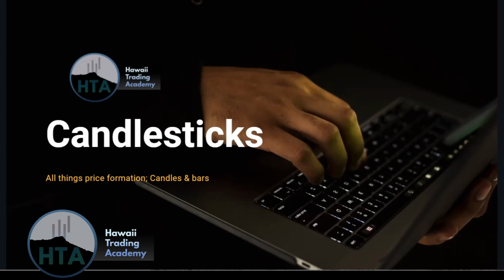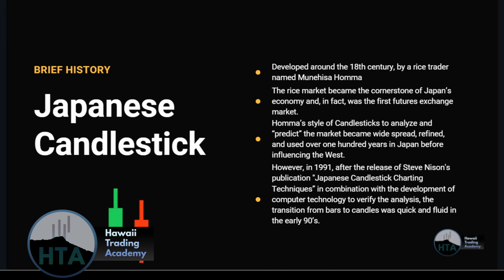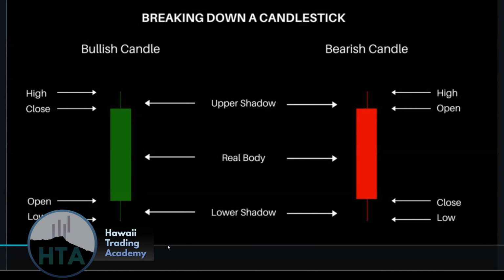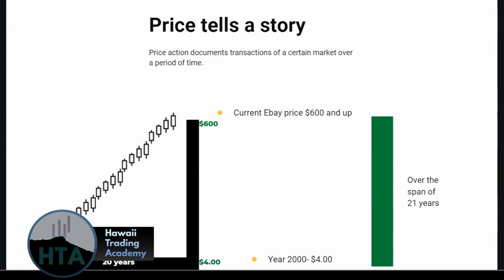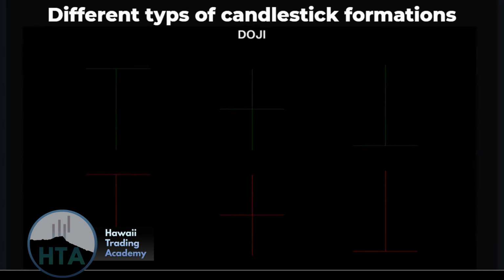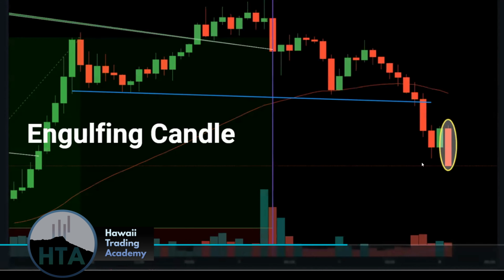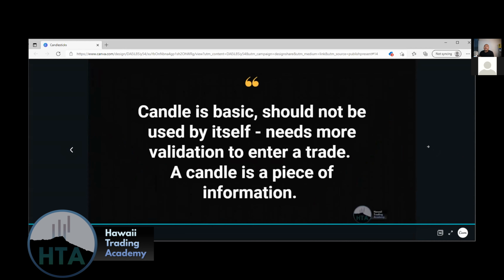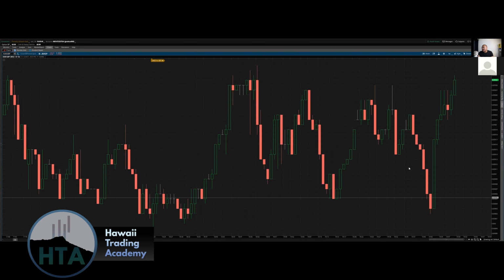Traders Lounge EP#6 - Candlesticks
​ Trading topic Tuesdays hosted by Hawaii Trading Academy. We dive into what is a candlestick on a chart and how it's formed. New traders may not fully understand what the candles may be telling you on the chart.